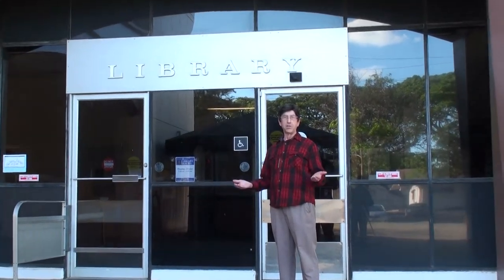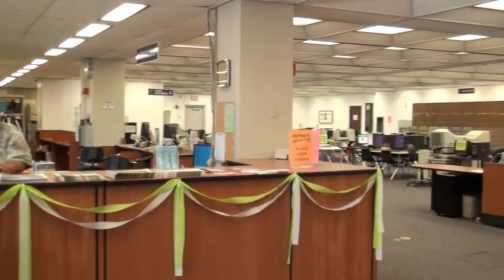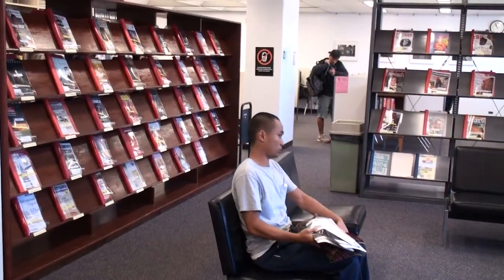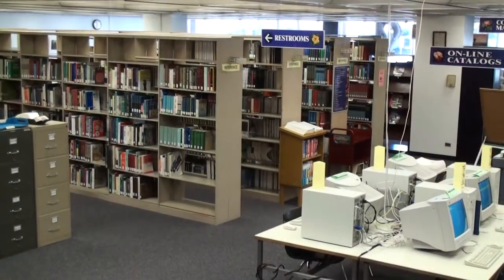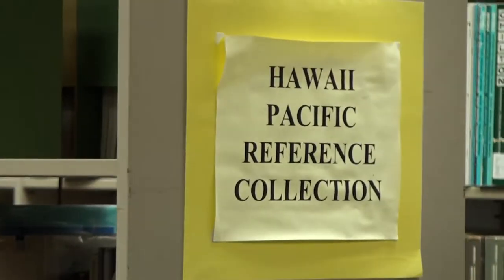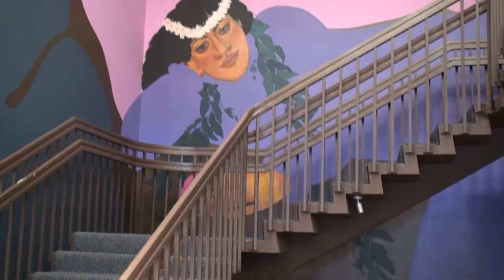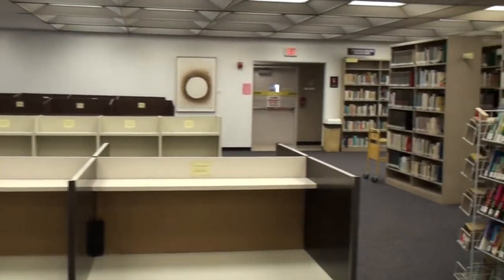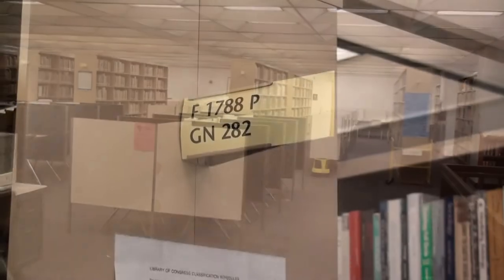HCC Library Orientation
From his Anthropology 200 Cable Course, Professor Rob Edmondson takes students on a guided tour of the Honolulu Community College library.